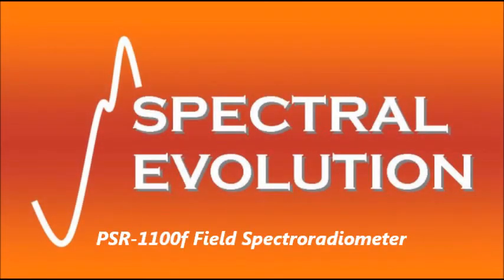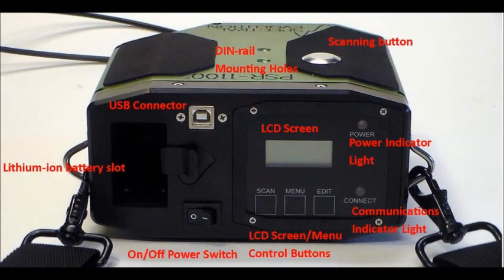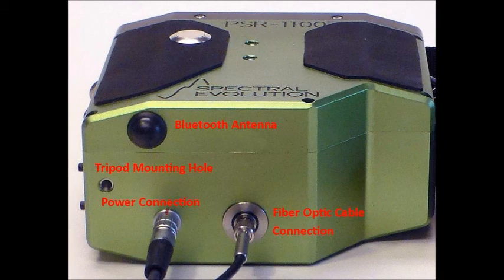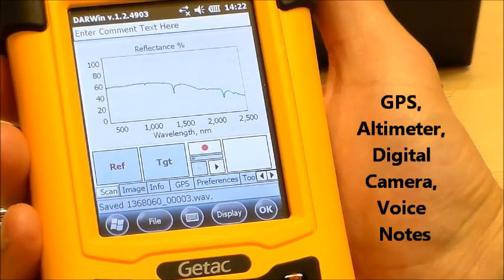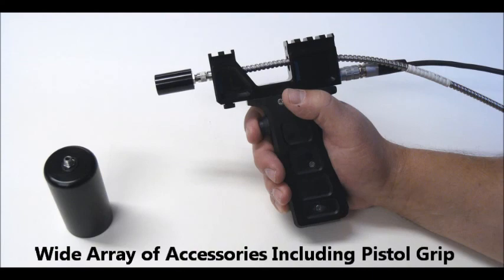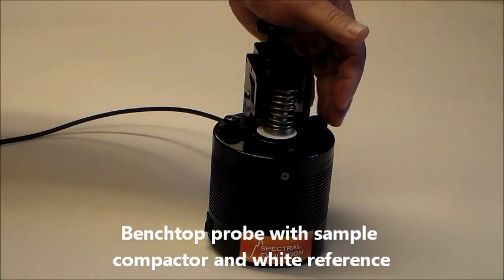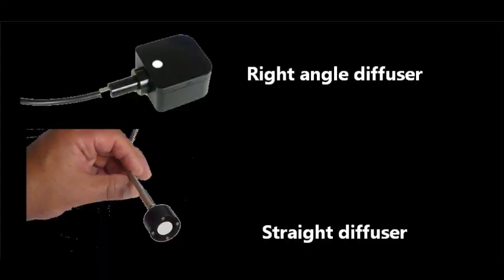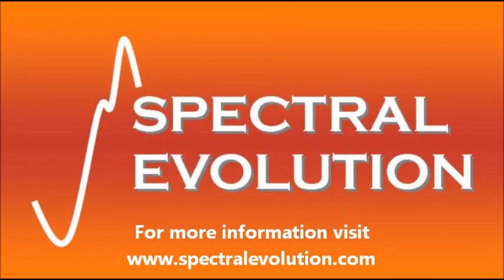PSR 1100f new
The PSR-1100f is our smallest, lightest full-featured field portable spectroradiometer. It has a spectral range of 320-1100 nanometers. It is well-suited for a range of remote sensing applications including vegetation studies, crop health and agricultural research.